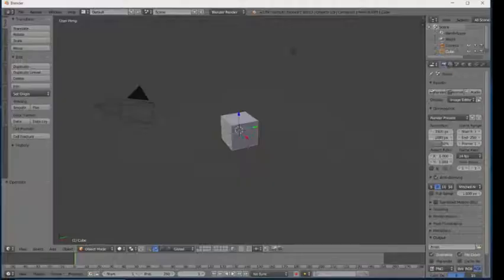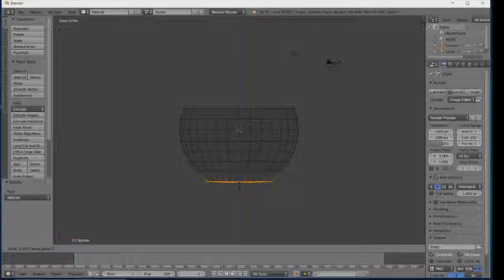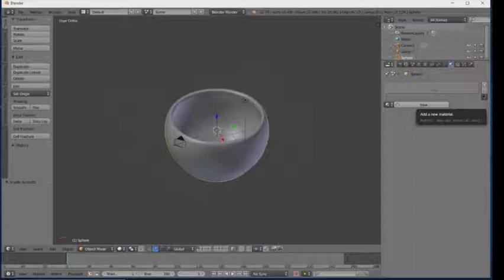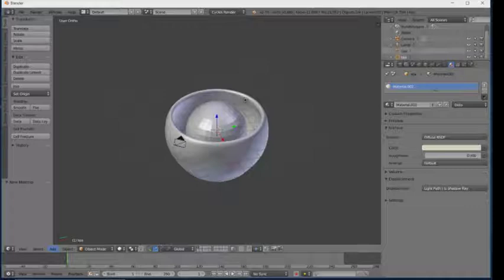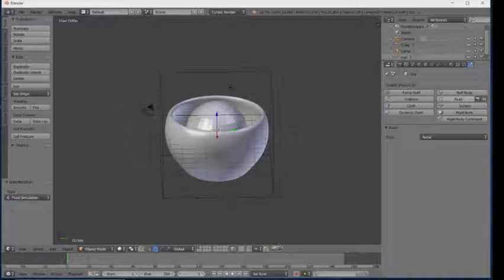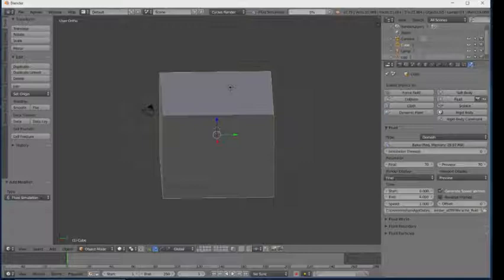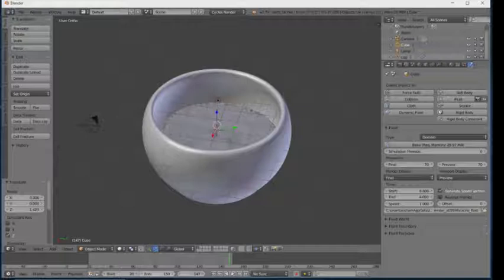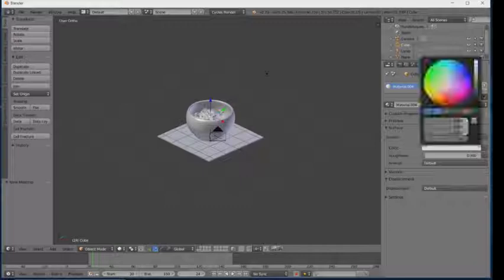how to create cup with realistic tea in blender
how to mold cup with realistic coffee

how to create cup with realistic water

how to make cup with water